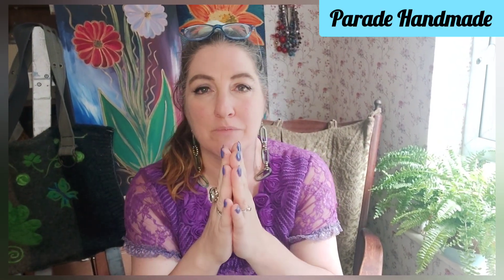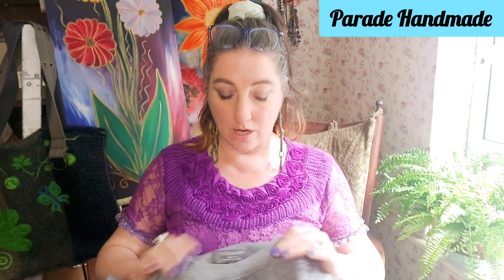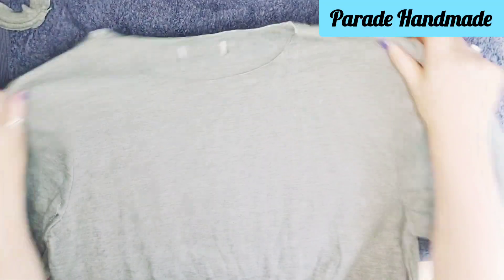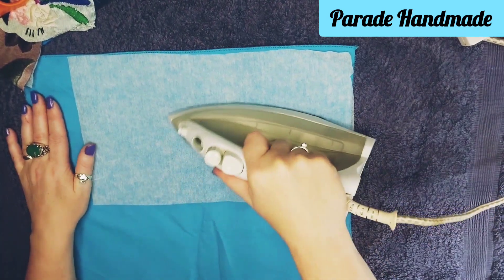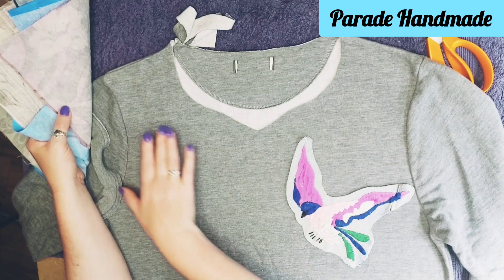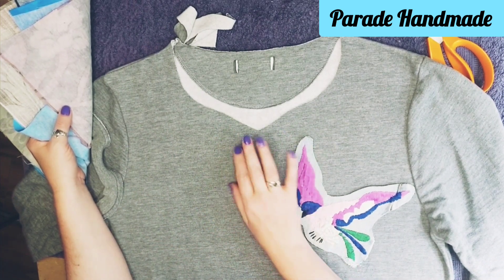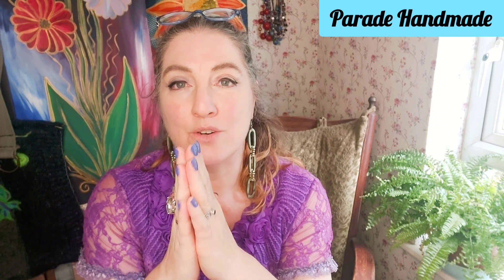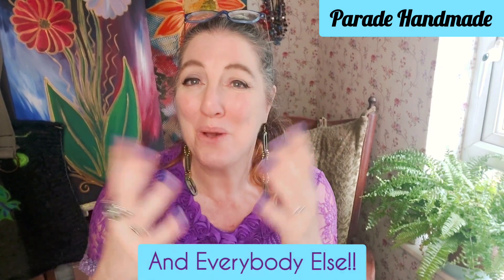Don't Throw it Out! - Applique Embroider and Bead to Upstyle it!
Hiya!

This weeks video is No5 of my Old Clothes Upcycling Series. It focuses mostly on developing a dreamy artistic dark sky theme involving a moon and stars and birds nest using simple applique techniques, an 30 year old satin stitch embroidery piece and dainty beading. My dreamy time.

You can get a few easy tips for changing your wardrobe without a machine in my previous 4 Upcycling Old Clothes Series of videos which are in the DIY Playlist at the end.

You can make suggestions too and if I can rise to the challenge or know a little about it then I will definitely address it in a subsequent video.

Enjoy yourself & thank you for popping by! 😉 Amanda

Besides that..
You may have noticed the change in my channel's name from 'AmandasParade' to 'Parade Handmade'. I have grouped everything under the umbrella of PARADE HANDMADE. Parade Handmade in the name of my website and now the 'go to'  place for all my craft work even that of my Etsy shop, which I'm closing soon. For simplicity and a more streamline brand I am consolidating things. Please bare with me.

BY THE WAY! For my FREE 'Gift Wrapping Made Easy - Top Ten Tips', Instructional Video & PDF printable, Simply sign up for the Parade Handmade Newsletter through my Links List here below!